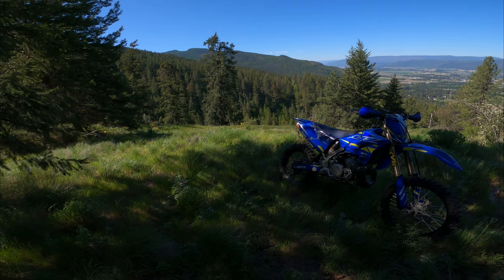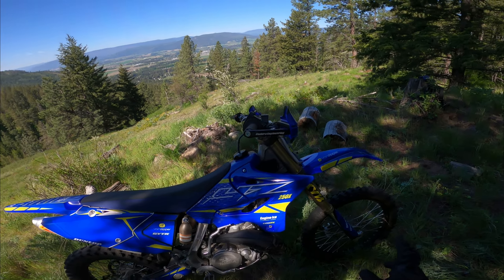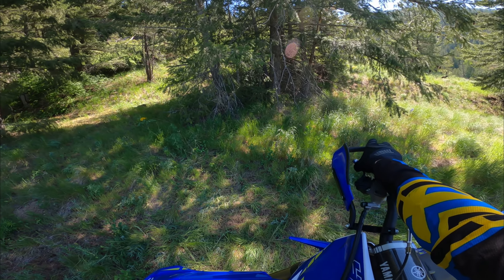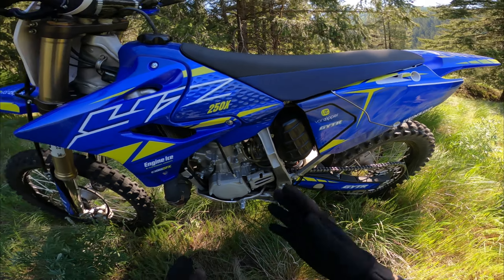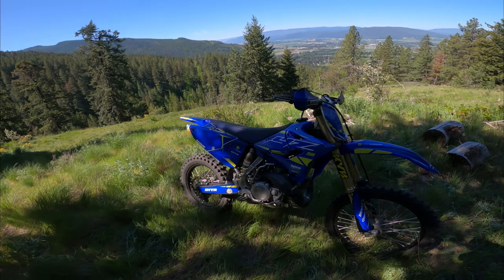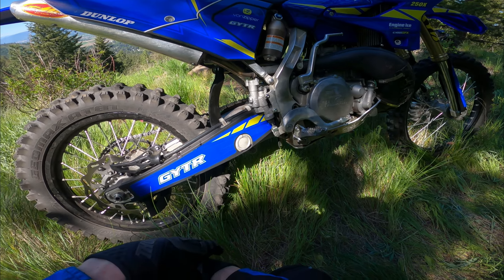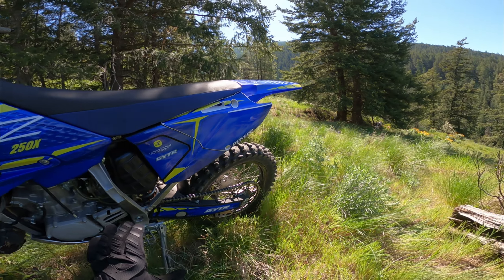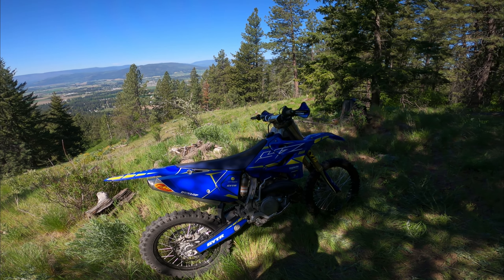Yamaha YZ250X Long-Term Review & Upgrades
A thorough review of my 2017 Yamaha YZ250X 2-stroke after 6 years of riding! Including all the choice upgrades I've done to it and how the YZ250X compares to the YZ250, and modern European dirt bikes in it's category.